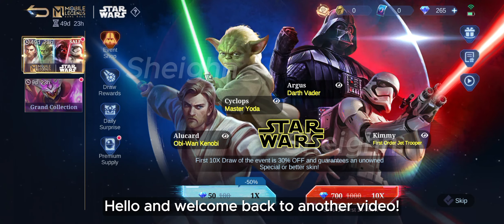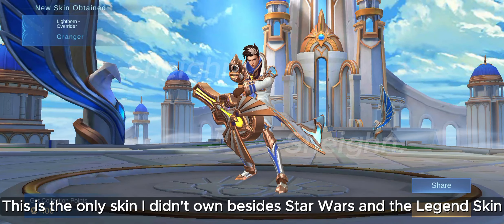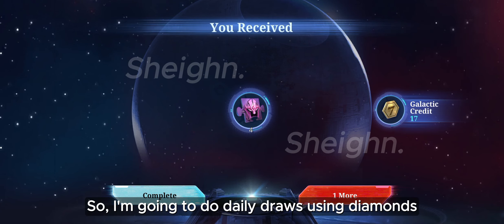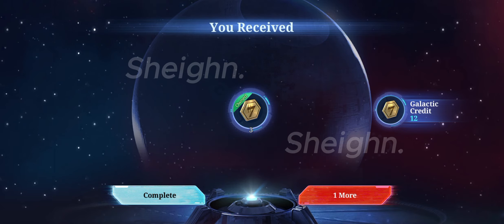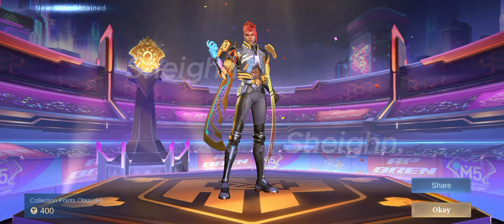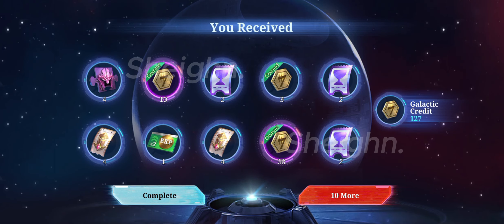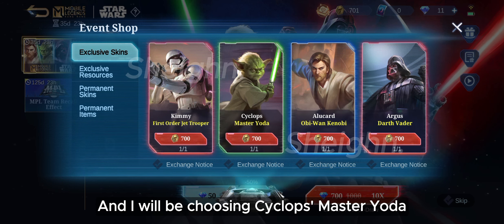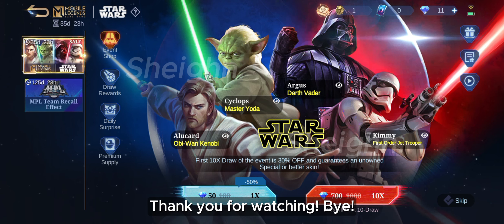I FINALLY GOT A STAR WARS SKIN FOR A CHEAP PRICE + AP BREN's BRODY | MLBB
Mobile Legends: Bang Bang, commonly referred to as ML or MLBB, is a mobile multiplayer online battle arena game developed and published by Moonton, a subsidiary of ByteDance.